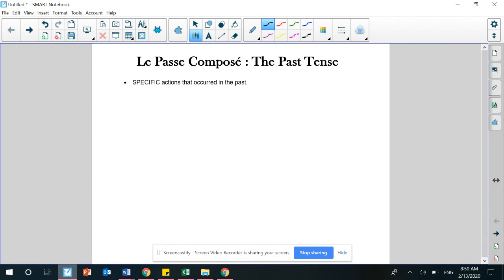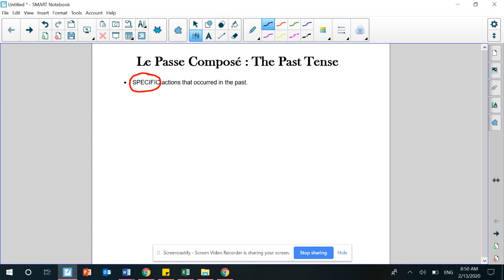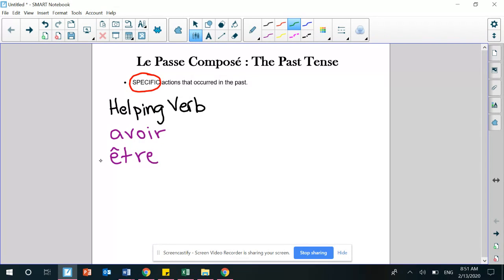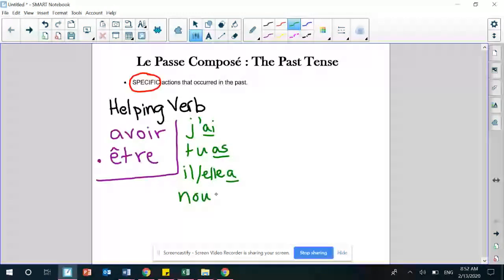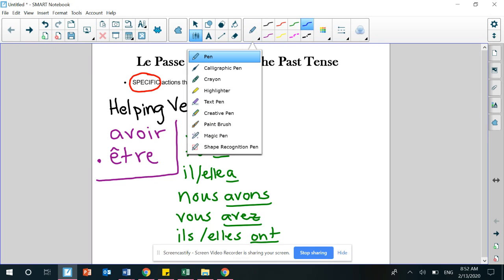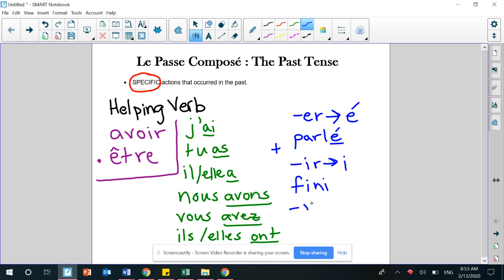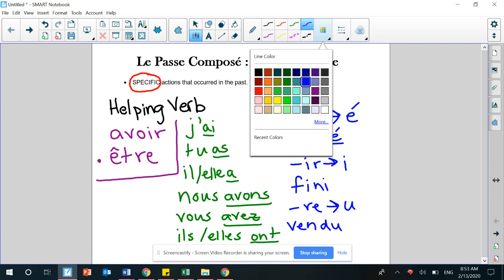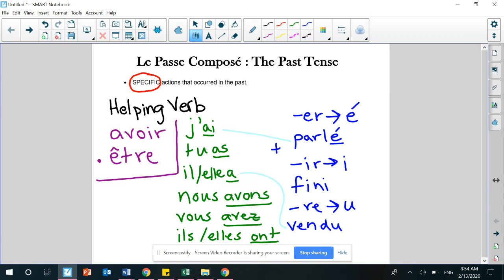Passe Compose: Avoir